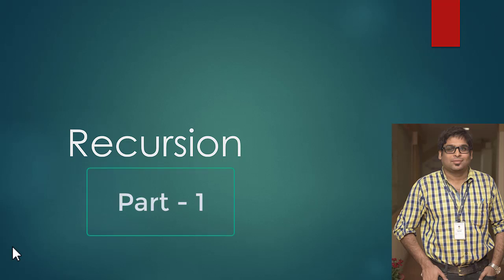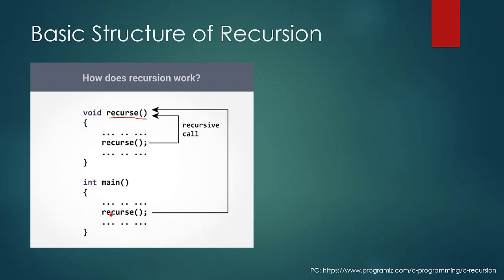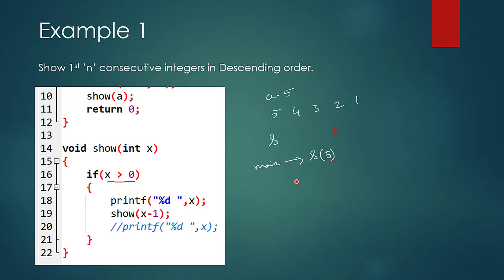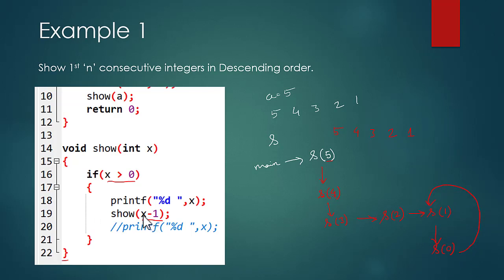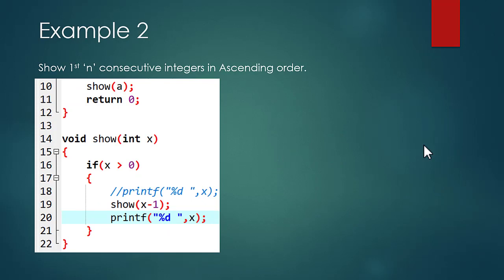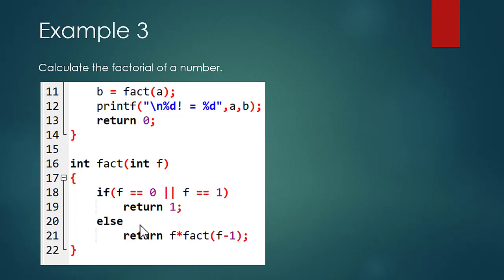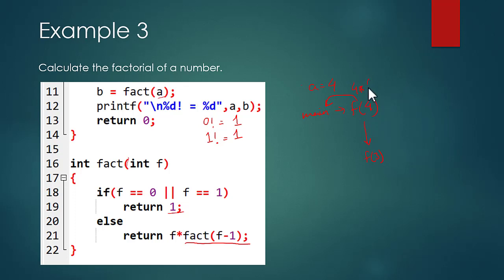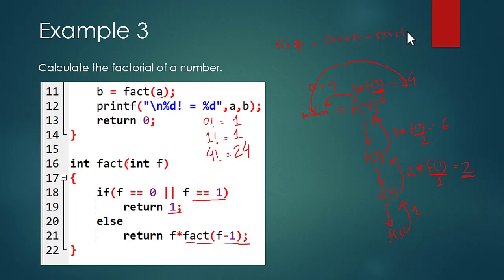Recursion in C - Part 1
In this video, the concept of Recursive Function and the working principle of recursion has been discussed with examples.

1. 1st n integers in Descending Order and Ascending Order